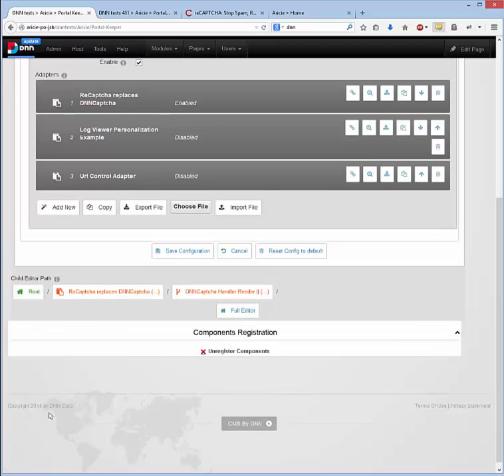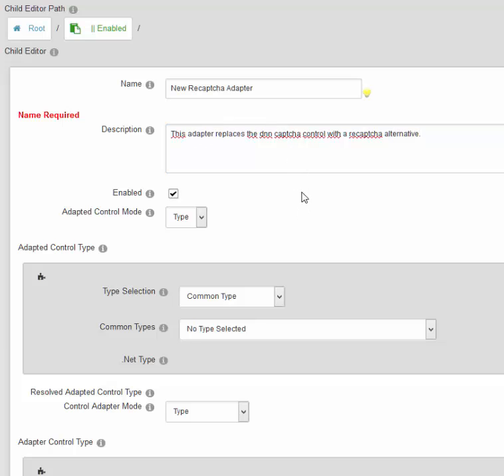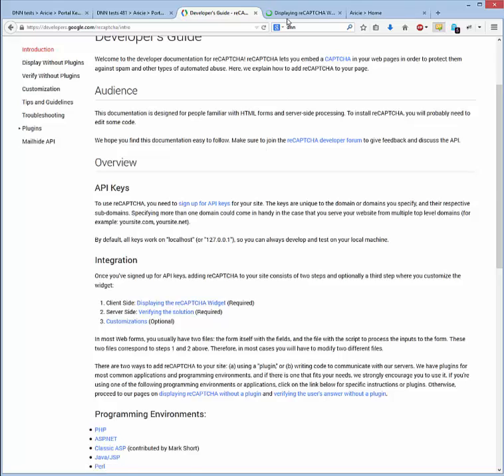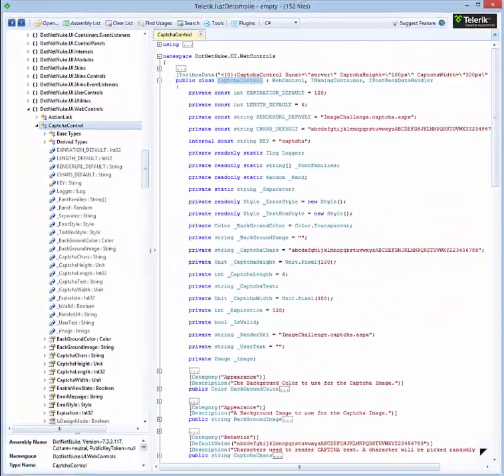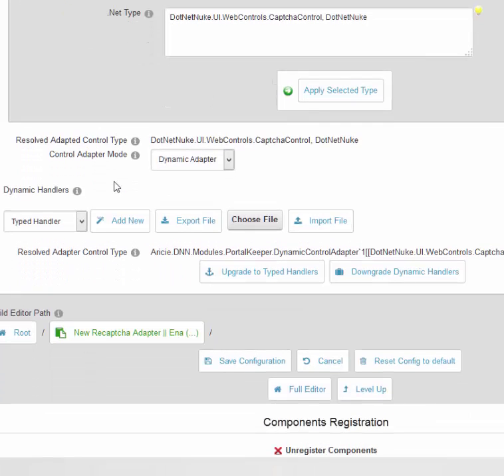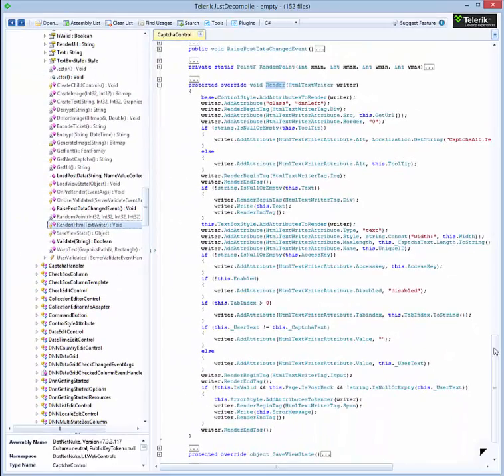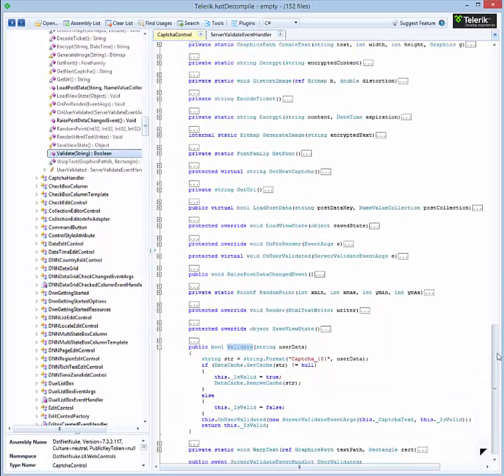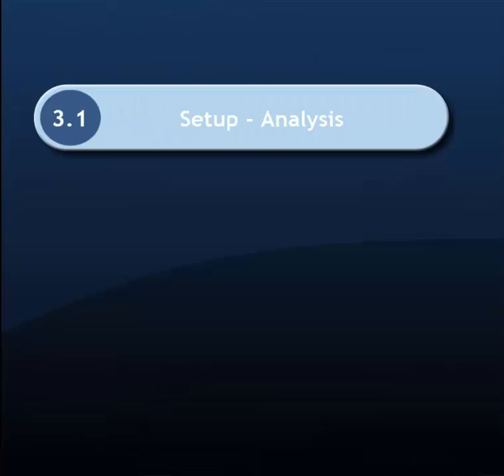PortalKeeper tutorial - Part 4/6 - 3. Building and Agent - 1. Analysis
This tutorial series covers a range of features through a concrete example: a dynamic control adapter to replace DNN native captcha with Google Recaptcha.

This video starts the building of the Recaptcha Agent from scratch with a phase of analysis and planning.